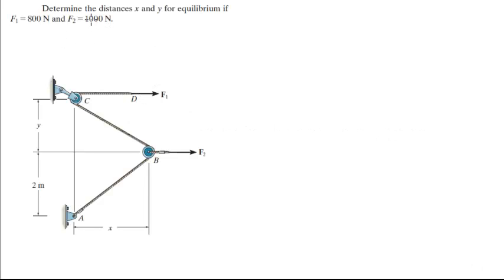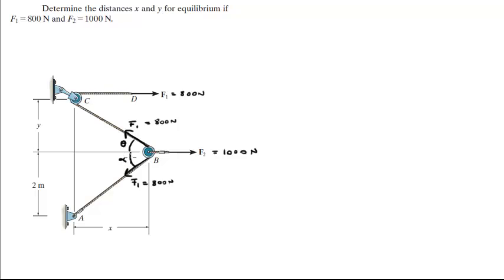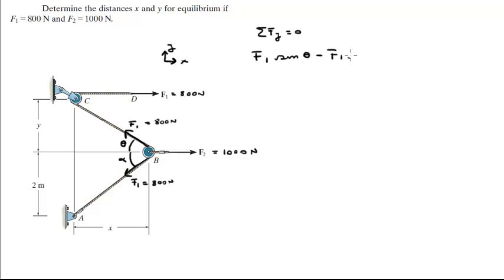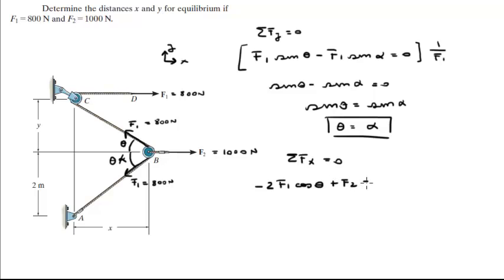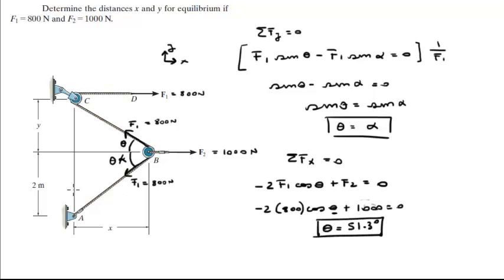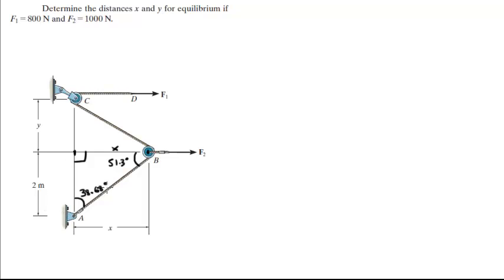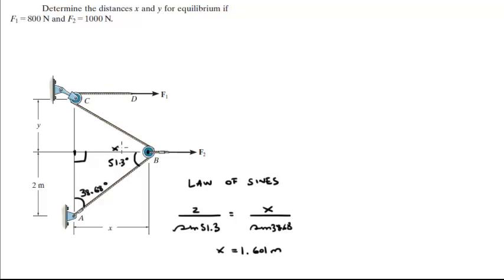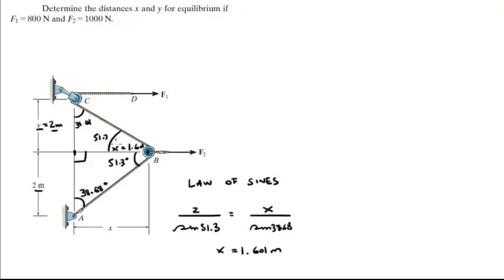Determine the distances x and y for equilibrium if F1 = 800 N and F2 = 1000 N.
Determine the distances x and y for equilibrium if
F1 = 800 N and F2 = 1000 N.